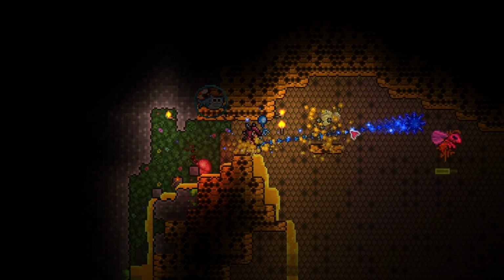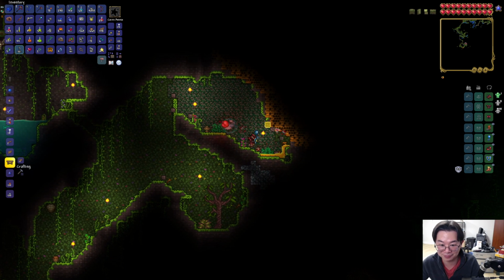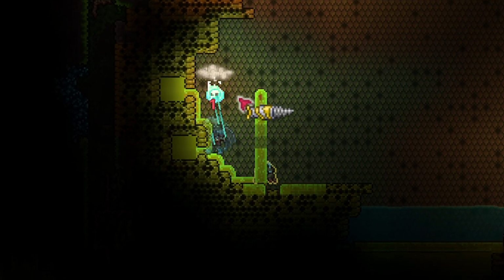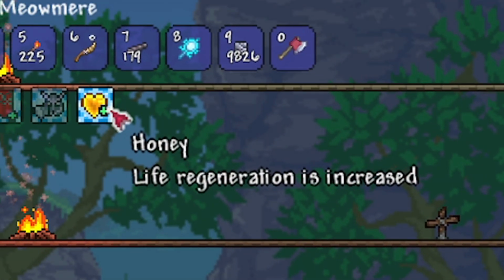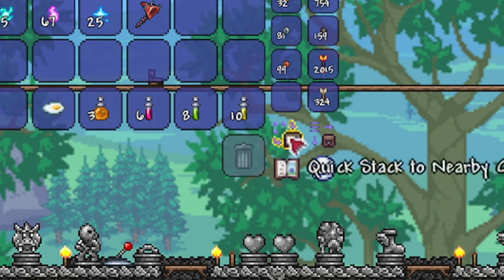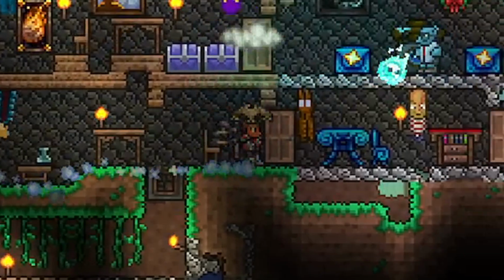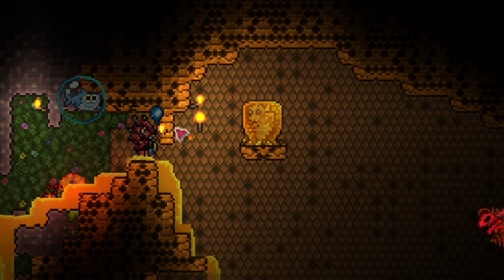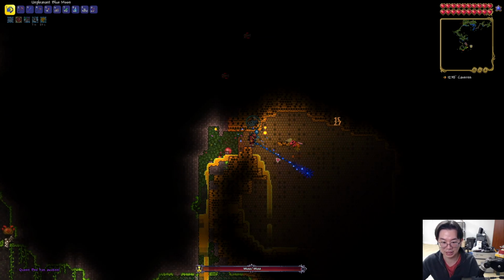Terraria Queen Bee setup and strategy [Classic Pre-hard mode]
This video provides a breakdown of the Queen Bee boss in Terraria. Queen Bee is a pre-hard mode boss in Terraria, and this playthrough was performed on the Classic mode. To summon Queen Bee, you have to kill a bee larva that is found in the hive, or use an abeeminator inside the jungle biome.

I did not use an arena for the Queen Bee fight.

For equipment, any type of melee weapon will suffice.

If you have any questions or are interested in the community, feel free to come talk to us on Discord:

The following are the timestamp / chapters for this video:

0:00 Intro
0:14 How to summon
0:49 How to make an Abeemination
1:49 Arena setup
2:12 Equipment
2:22 Buffs
3:59 Queen Bee's phases
4:45 My first battle with Queen Bee